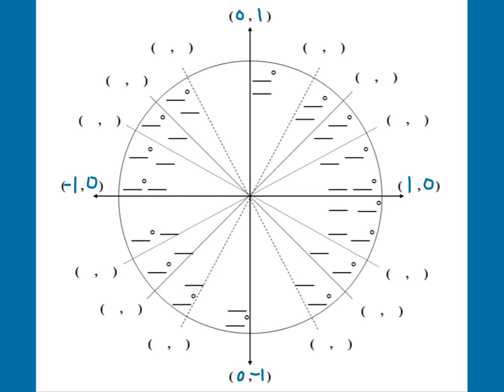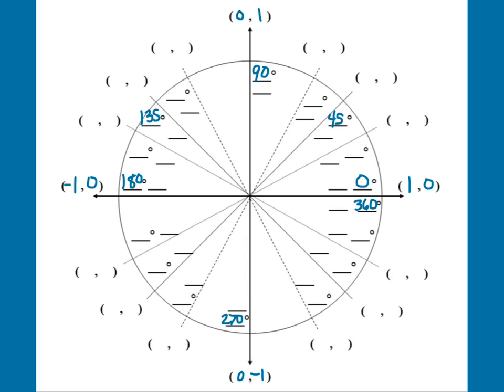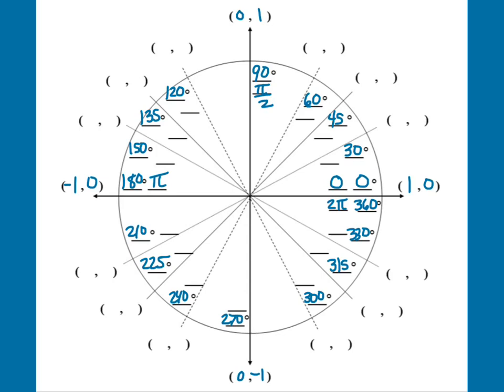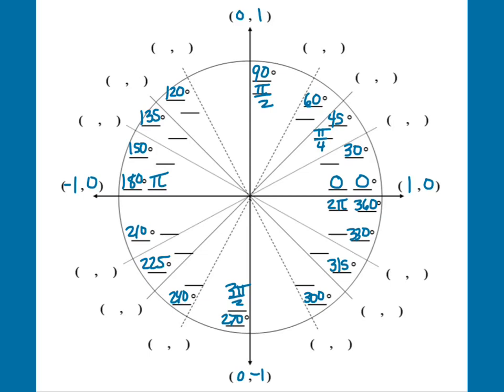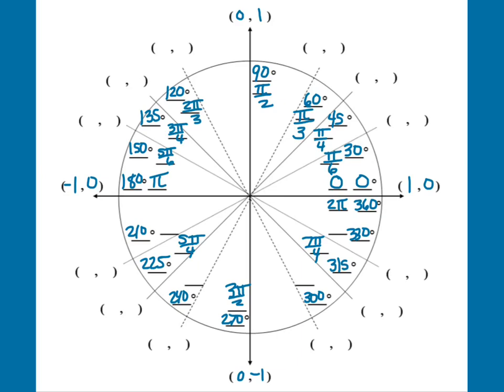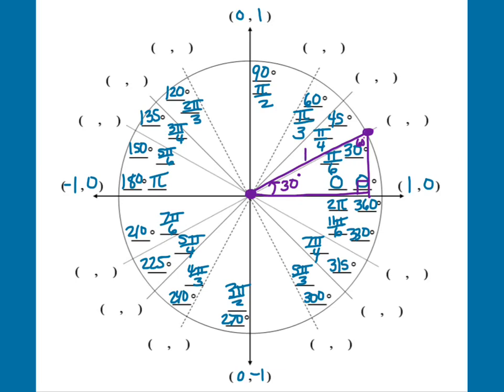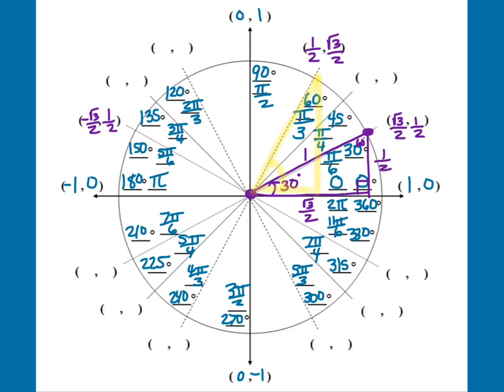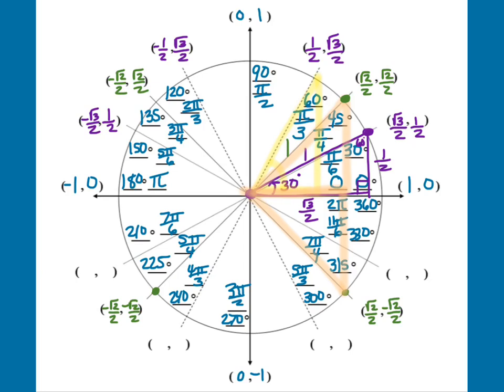Unit Circle Derived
Derive the unit circle in standard position with degree measures, radian measures, as well as a brief breakdown of the 30-60-90 and 45-45-90 triangles forming the coordinates around the unit circle.